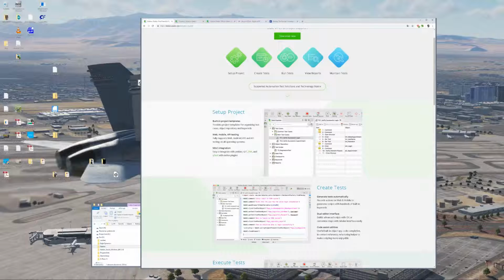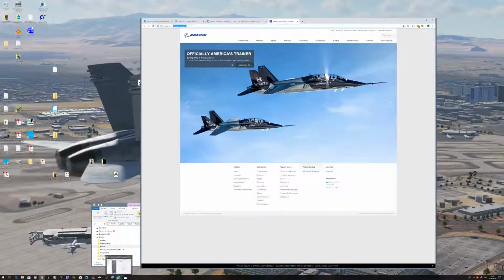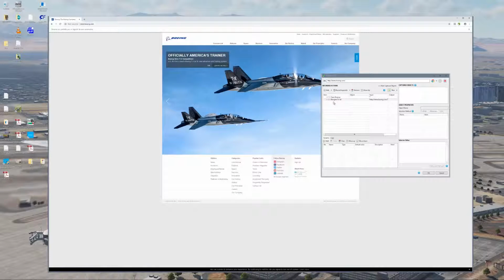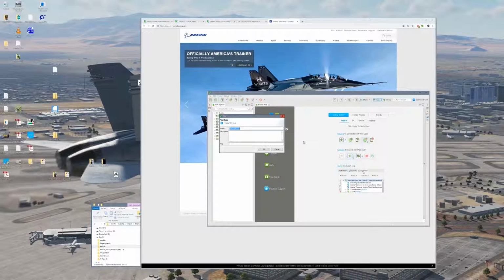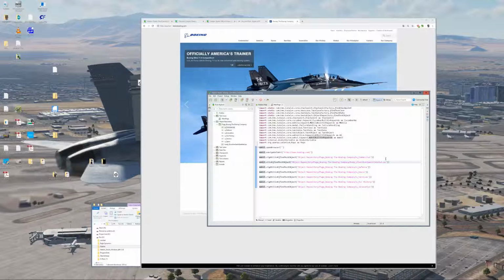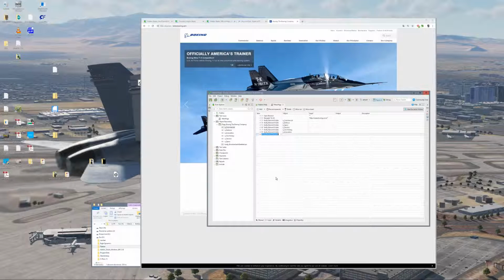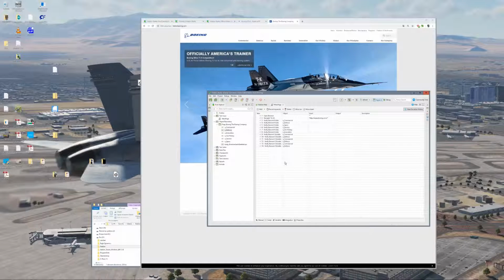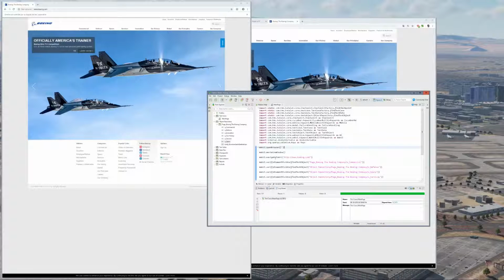Katalon Studio introduction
This is a great tool for testing Web pages. Want to jump start into it?